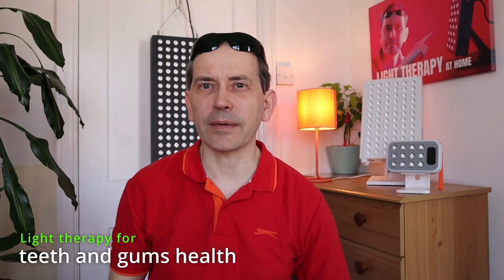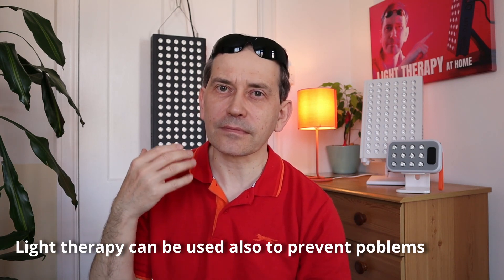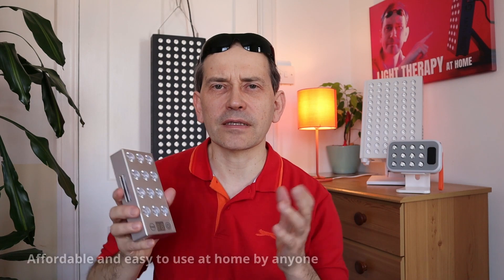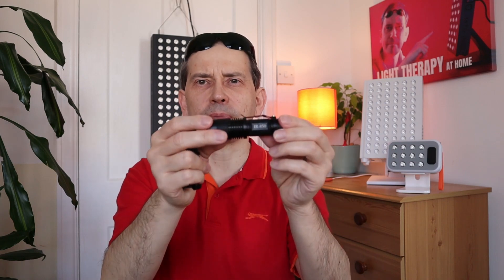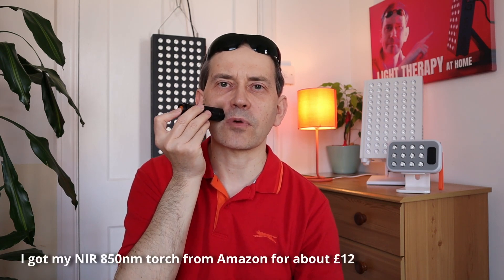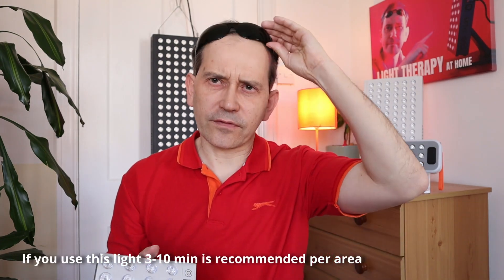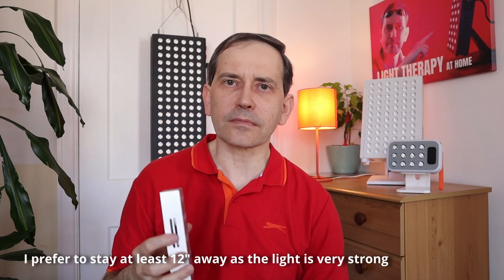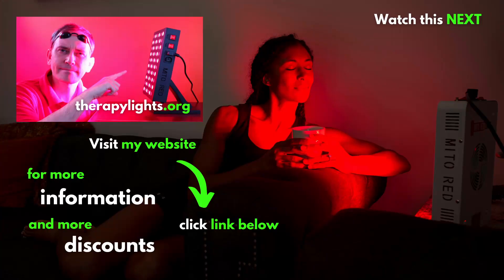Red light therapy for teeth and gums at home using NIR torch and handheld therapy light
Mito Mobile Flex:
Newer and more advanced model:
Mito Mobile SUPER

If you are not sure which light is best for you have a look at my website about my experiences with Red Therapy Lights and which I recommend and why.

*** Therapy lights for face/skin/beauty therapy  ***
MitoADAPT MIN

*** Therapy lights for full body light therapy: ***
MitoADAPT MAX

*** Mobile/handheld therapy lights ***
Mito Mobile SUPER

*** FOR GYMS/SPAS/Celebrities ***
Mito Red Light BED

*** Red Light BELT ***
Advanced Red Light Therapy belt from Mito

Serwiusz